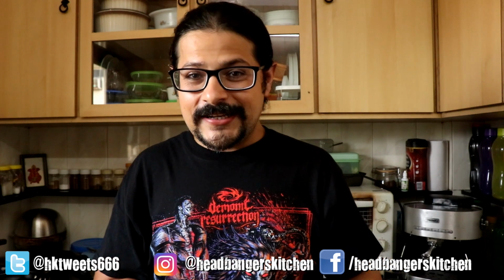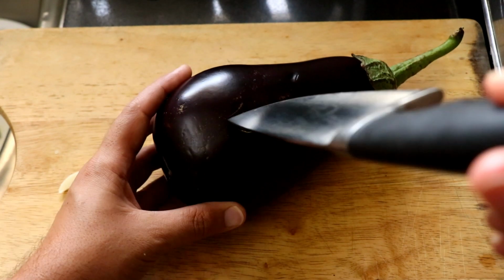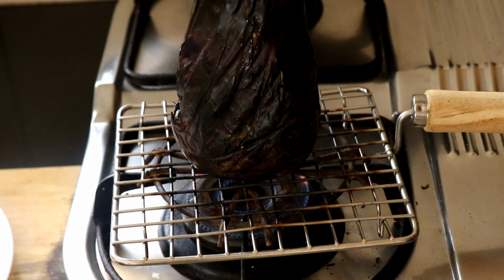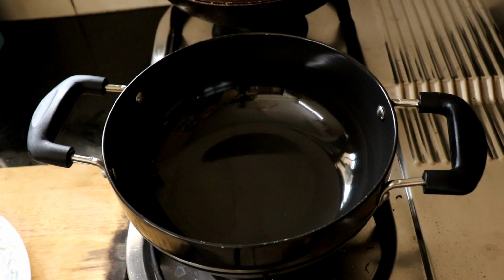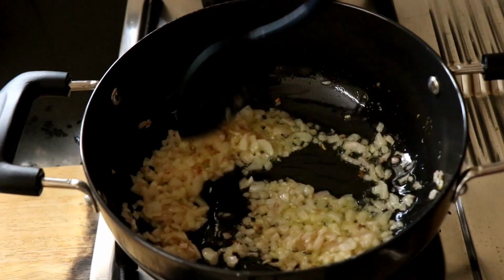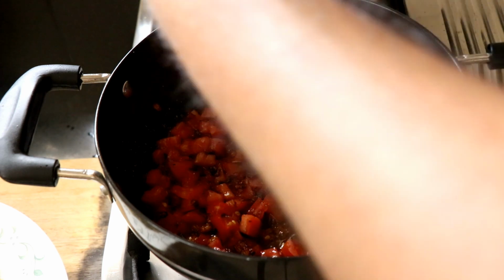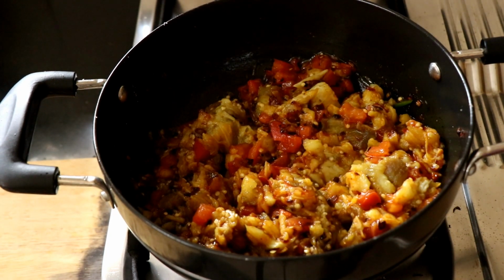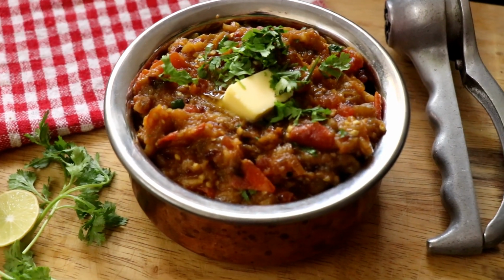Baingan Bharta (Indian Eggplant Curry) | Keto Recipes | Headbanger's Kitchen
Baingan Bharta is an Indian eggplant curry that's super delicious and completely Keto friendly. This recipe is fairly simple and it's perfect to eat along with your Keto naan or roti. It's a hearty main course and I promise you won't even miss the meat.

Canon 80D (This is what I use now)
Canon 650D (Older videos shot on this)

Lens (Canon)
EF-S 18-135mm f/3.5-5.6
EF-S 24mm f/2.8